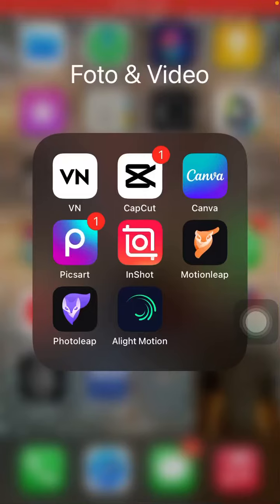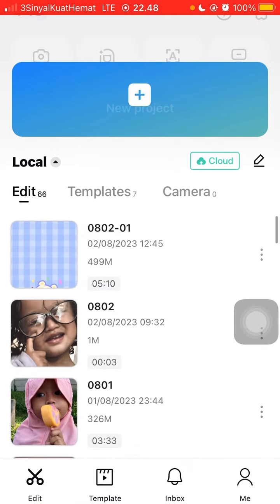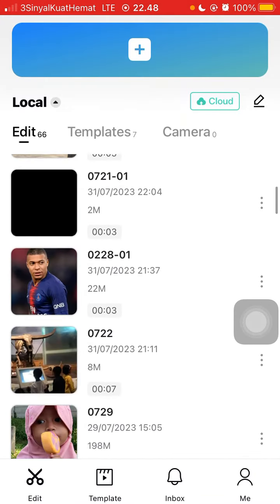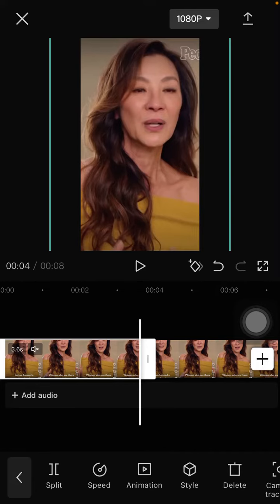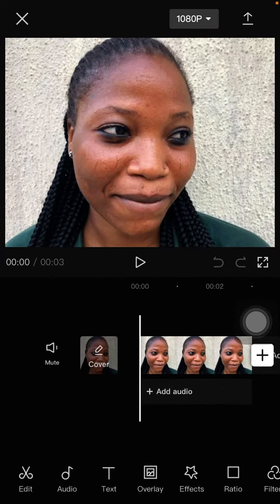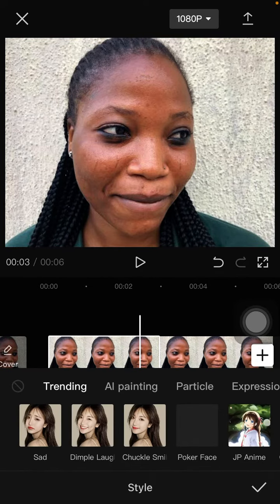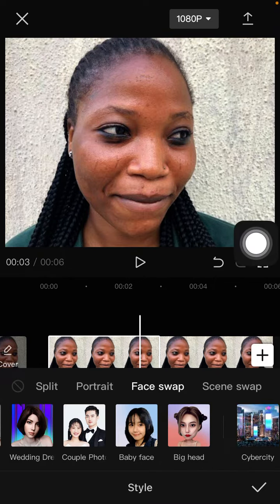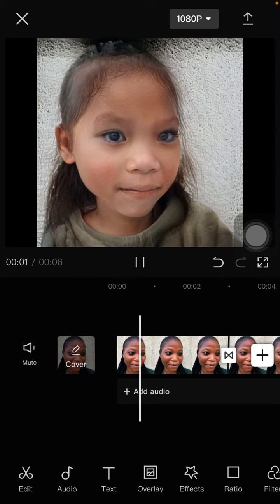Baby Face TikTok Trend Edit On CapCut Tutorial NEW UPDATE 2023 | How to Make Trend Baby Face?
Want to create this effect on CapCut Apps? Here's how you can do that.